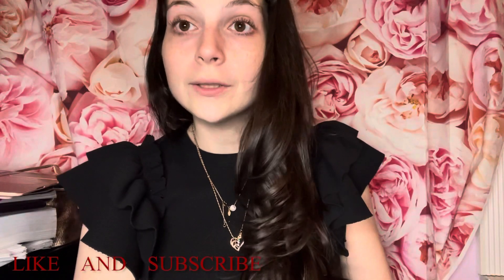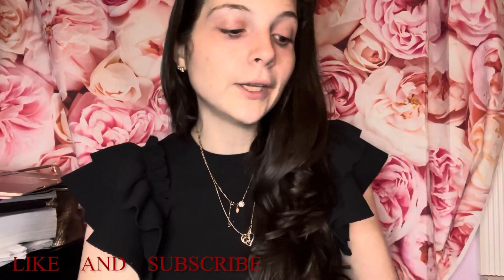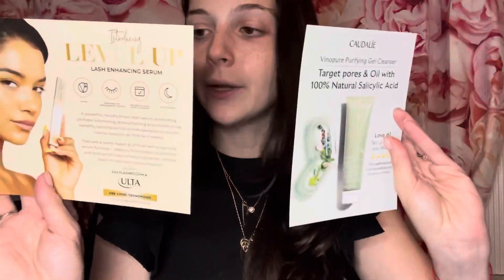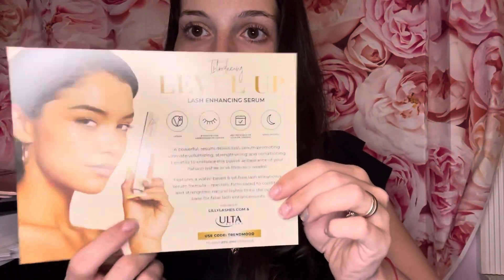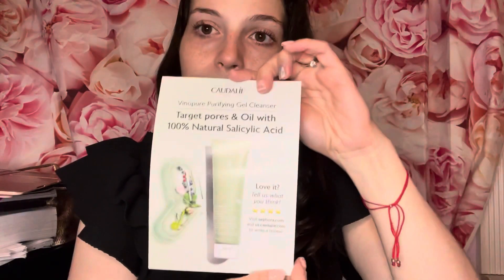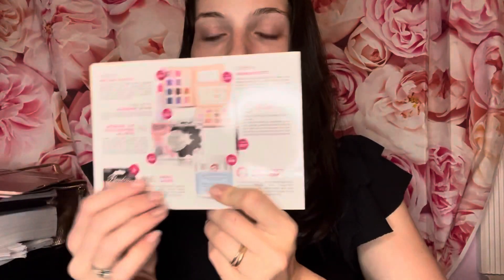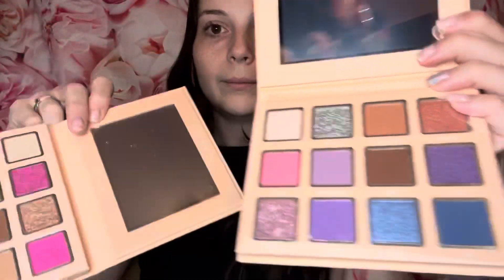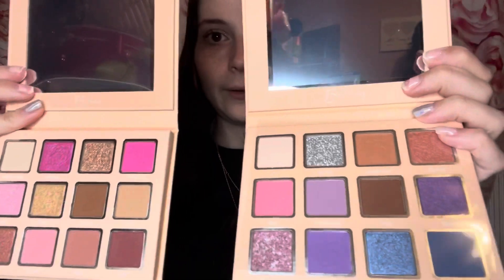TRENDMOOD & AIA November 2021 unboxings!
Hello everyone. This is a brand new video of the TRENDMOOD box and the AIA box for November 2021.